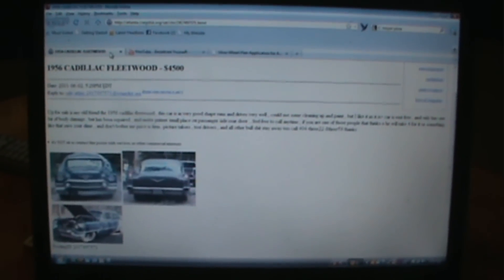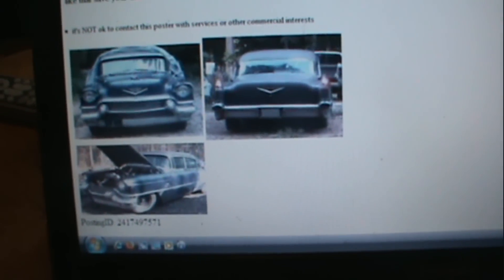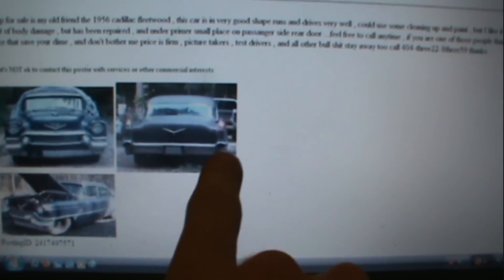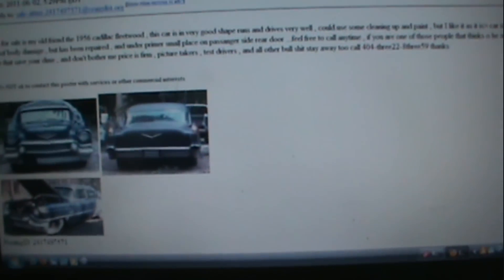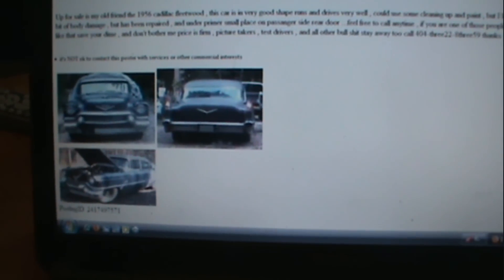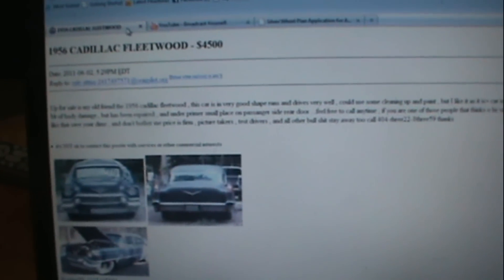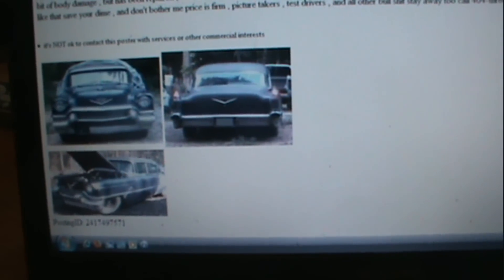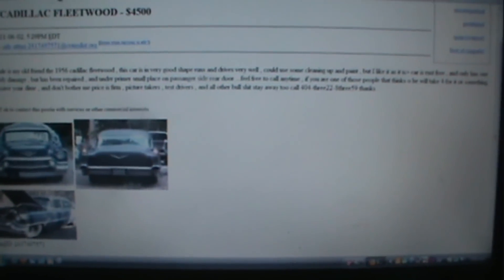Nice 56 Caddy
Just wondering what you guys think. I really love the look of this car. Road trip? 56 caddillac fleetwood